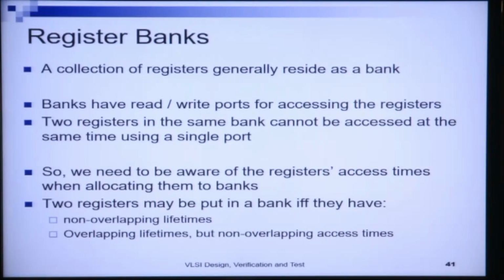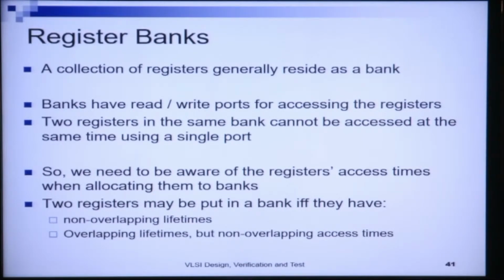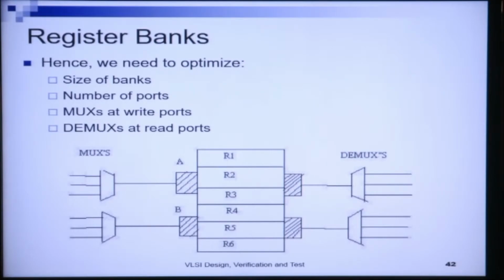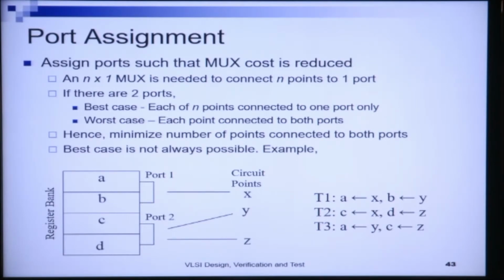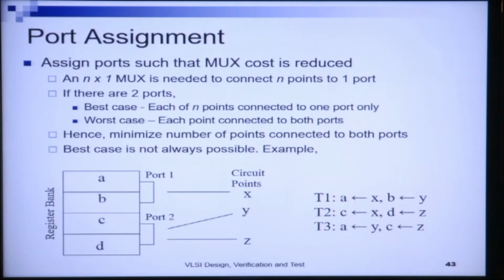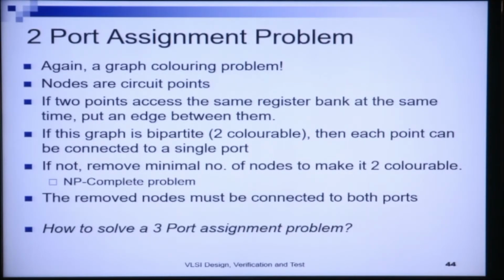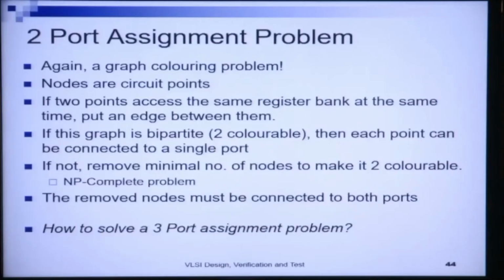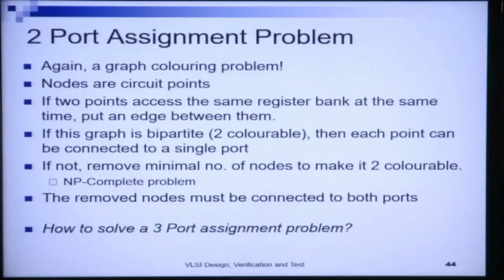Hardware Architectural Synthesis – 6